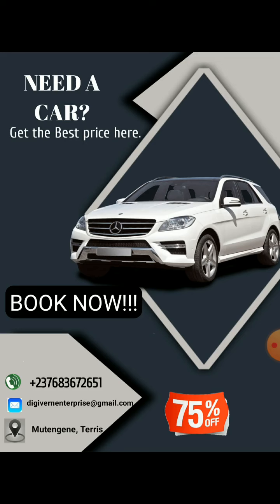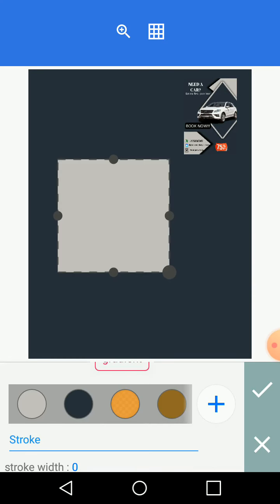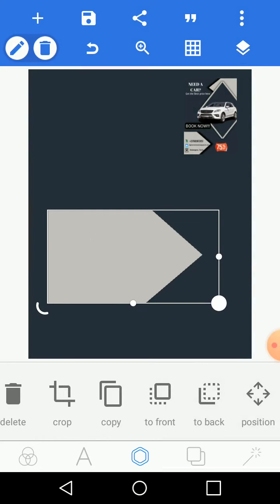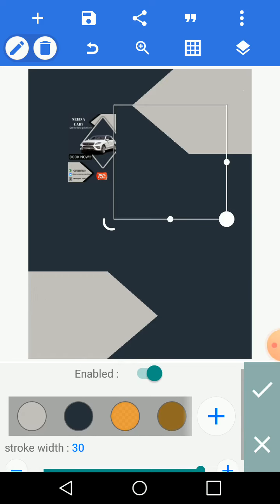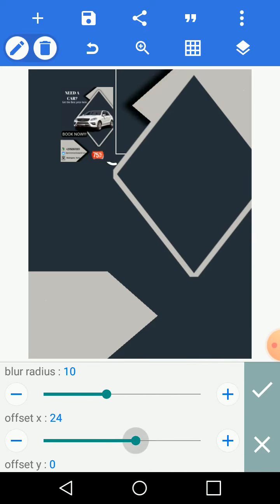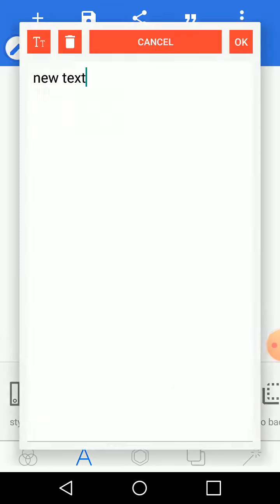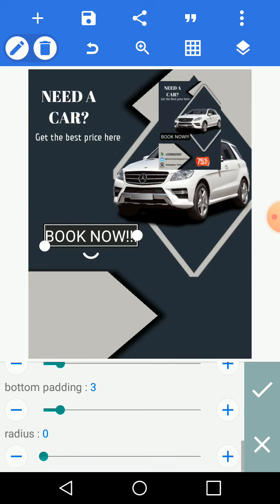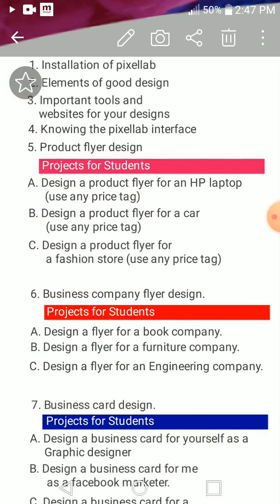product flyer design using pixellab